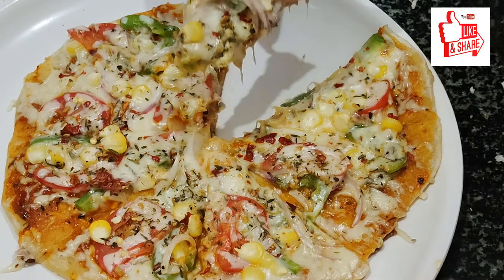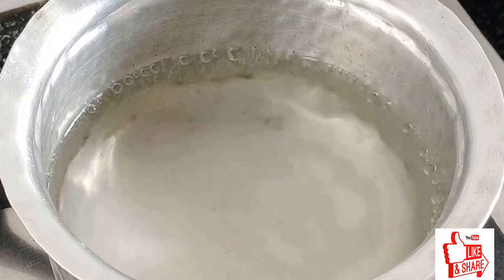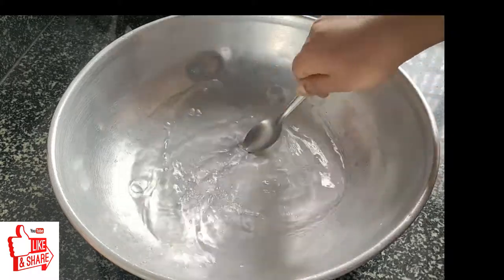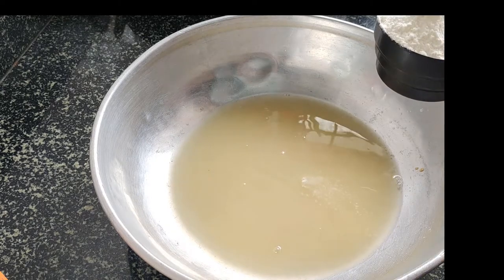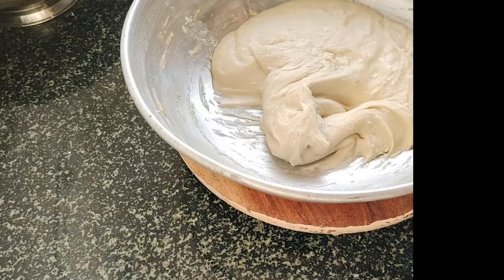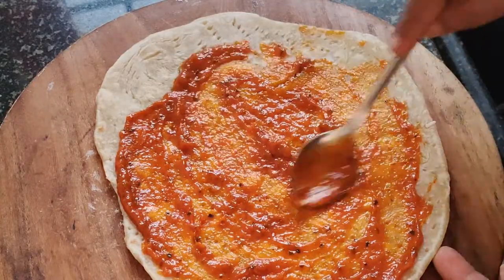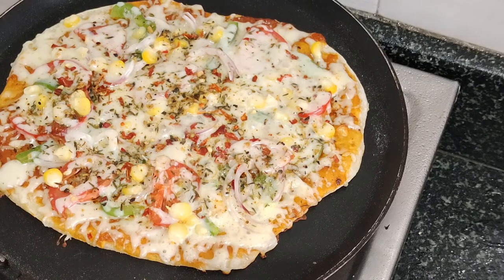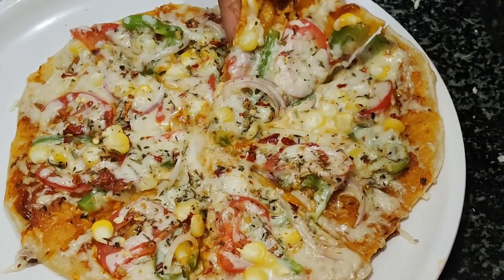ಸೂಪರ್ ಪಿಜ಼ಾ ಮನೆಯಲ್ಲೆ ಮಾಡಿ | pizza recipe in kannada without oven | how to make veg pizza|tawa recipe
Watch and learn how to make simple and tasty Pizza recipe in Kannada..
Homemade tawa Pizza recipe in kannada| tawa pizza without oven kannada|
 pizza recipe on pan kannada|
 Dominos style pizza recipe Kannada|
Tawa pizza recipe Kannada|
instant tawa pizza recipe kannada|Homemade tawa Pizza recipe in kannada Tawa pizza without yeast in kannada|
tawa pizza banane ki recipe pizza recipe in kannada ,
 veg pizza recipe in kannada ,
tawa veg pizza without yeast in Kannada|
 Easy pizza recipe Kannada|
Quick pizza recipe Kannada| easy veg pizza recipe in Kannada/ Pizza in kadhai in kannada| Pizza base recipe kannada|
pan pizza recipe Kannada|Tasty tawa pizza recipe in Kannada

for more recipe videos and support us.
ingredients
Maida flour-2cup
Sugar-1/2 tbs
salt 1\2 tbs
Tomato -2
Capsicum(Red, Green & Yellow)-
Onion(sliced)-
Sweet corn-
cheez
pizza seasonning
pizza sauce
ಸೂಪರ್ ಪಿಜ಼ಾ ಮನೆಯಲ್ಲೆಮಾಡಿ
for more vidios
ಉಪ್ಪಿನಕಾಯಿ ತಯಾರಿಸುವ ವಿಧಾನಹಾಕುವ ವಿಧಾನ|uppinakayi recipe|mango pickle|grated aam ka achar|

how to make carrot halwa |gajar ka haiwa|ಕ್ಯಾರಟ್ ಹಲ್ವಾ |carrot halwa without milk|carrotrecipes|